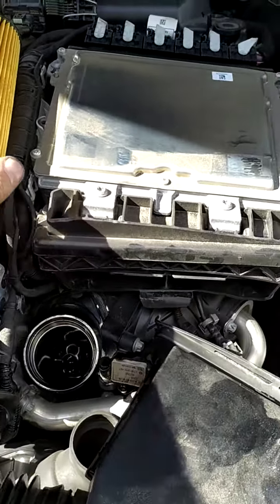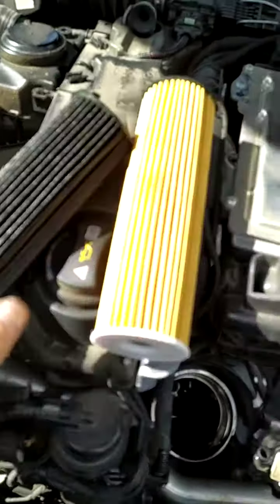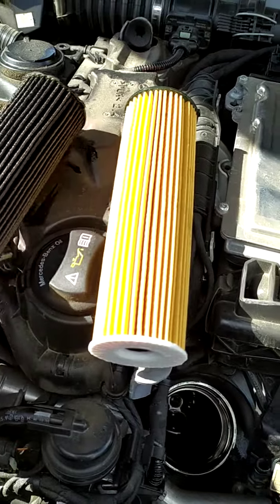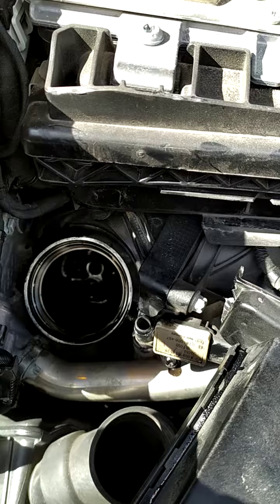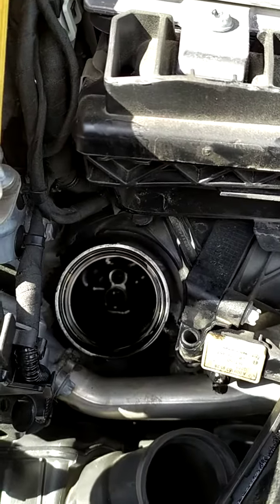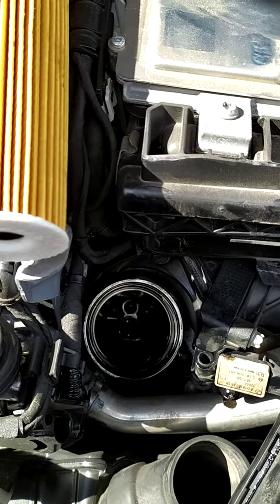Mercedes E220 W213 Oil Filter Change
Oil filter change on  a 2018  Mercedes E220 W213 diesel engine. I found it is better to put the filter into position first and then put the filter cover on.